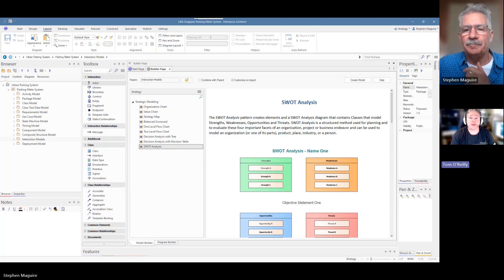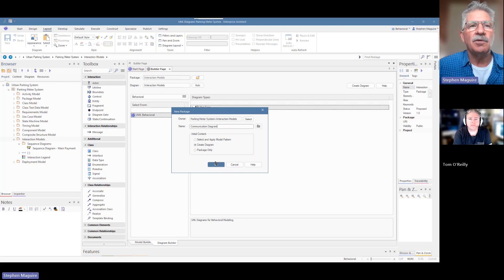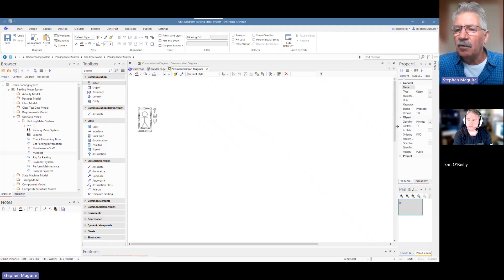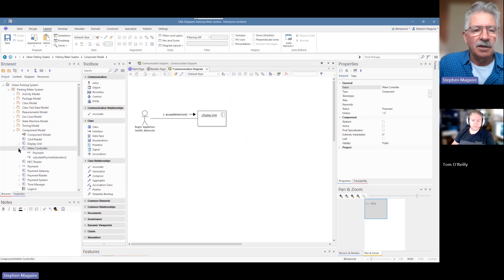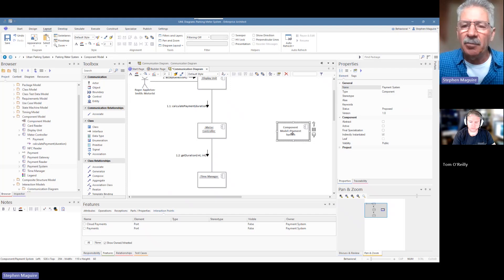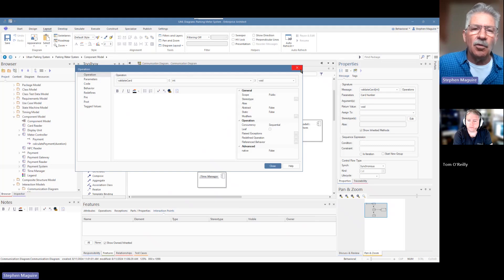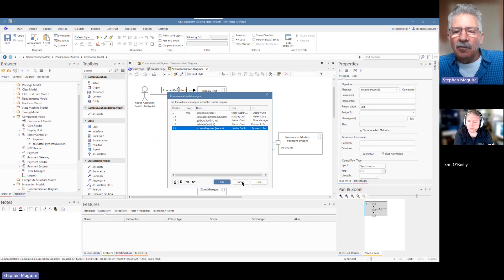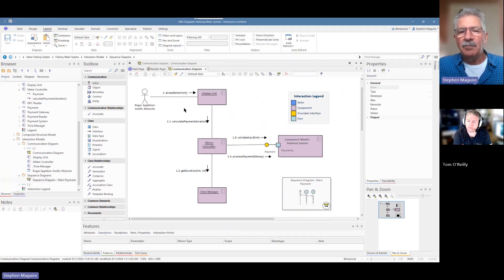Introduction to UML Communication Diagram in Enterprise Architect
Stephen and Tom discuss creating and using Unified Modeling Language (UML) Communication diagrams in Sparx Systems Enterprise Architect.